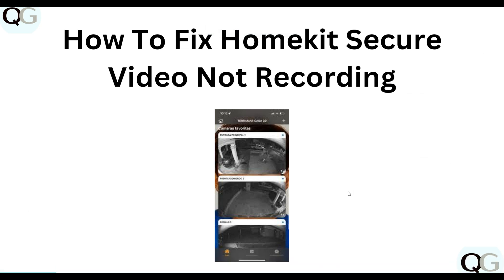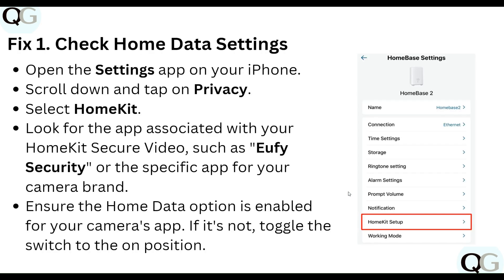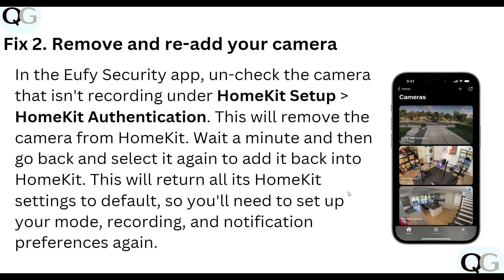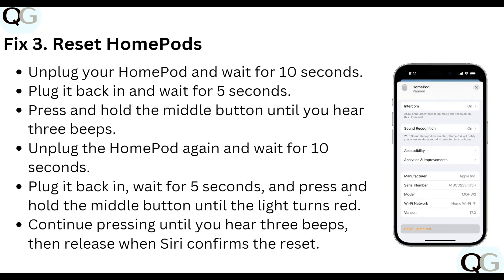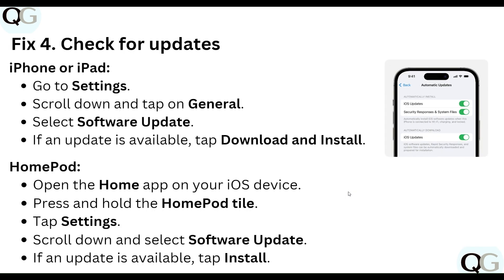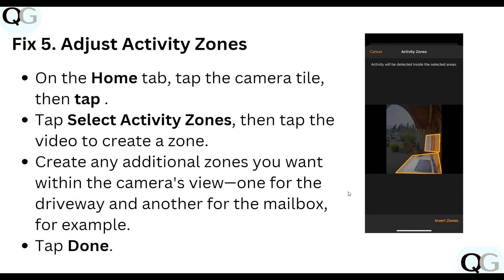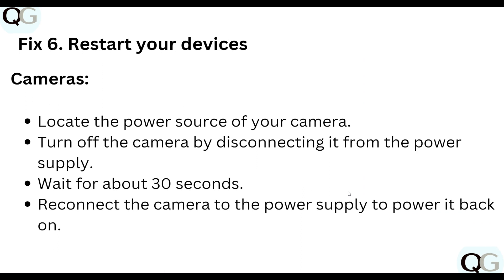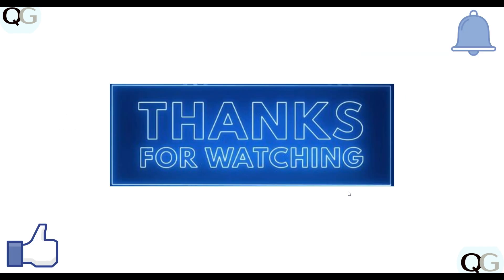How To Fix HomeKit Secure Video Not Recording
Hello everyone welcome to our youtube channel  In this video, you will learn step-by-step instructions on how to troubleshoot and fix the issue of HomeKit Secure Video not recording in your home. Follow along to ensure your security system is functioning properly and capturing important footage when needed.

00:12 Fix 1: Check Home Data Settings
00:37 Fix 2: Remove and re-add your camera
01:10 Fix 3: Reset HomePods
01:30 Fix 4: Check for updates
02:03 Fix 5: Adjust Activity Zones
02:26 Fix 6: Restart your devices